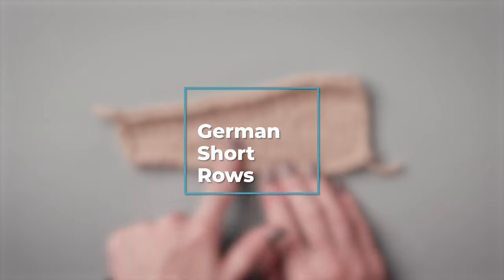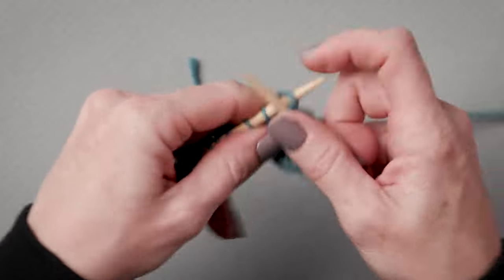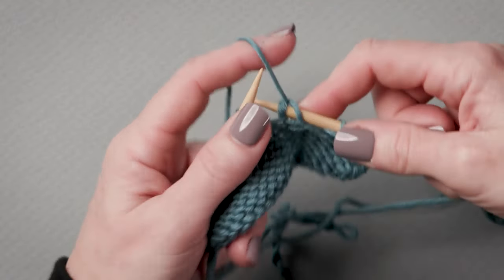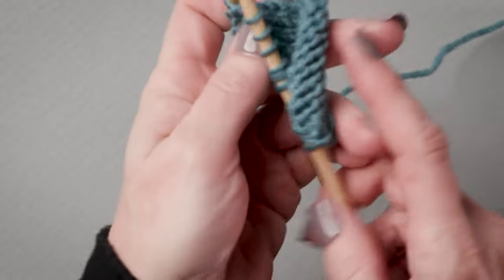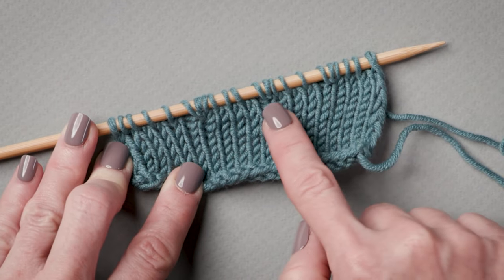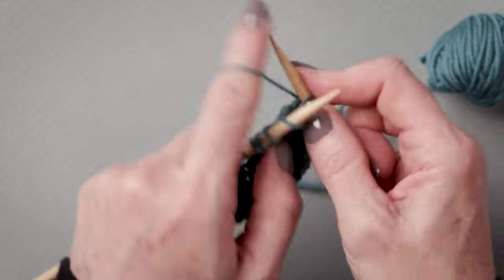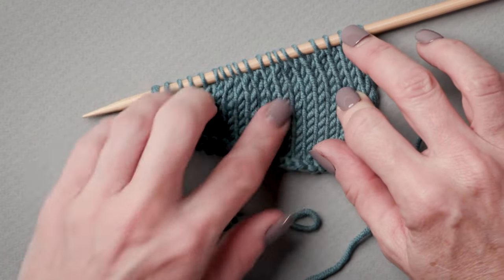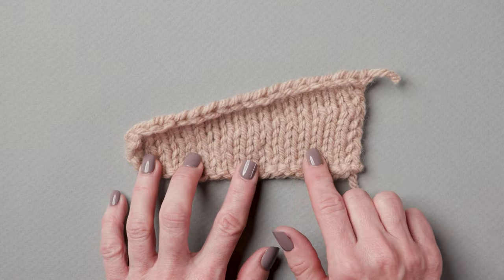How to Knit German Short Rows / Double Stitch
Short rows are partially-knit rows used to shape your knitting. German short rows, sometimes called "double stitch", are easy to work. If you knit them on the knit side your fabric, work the same as in the video, but keep your yarn to the back of your work.